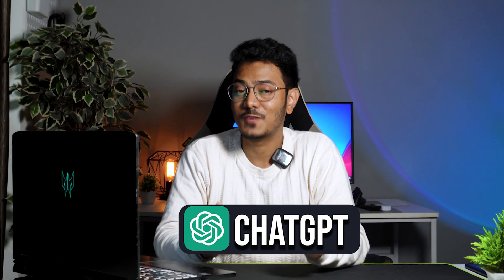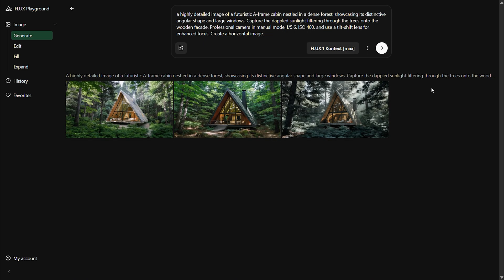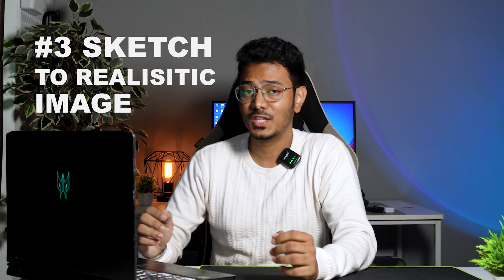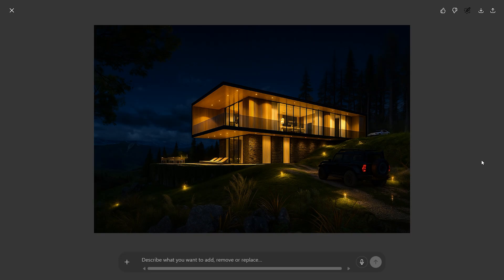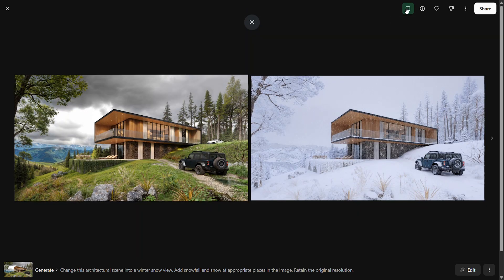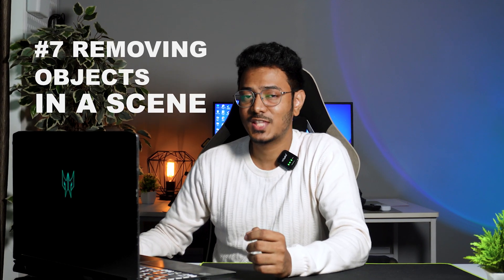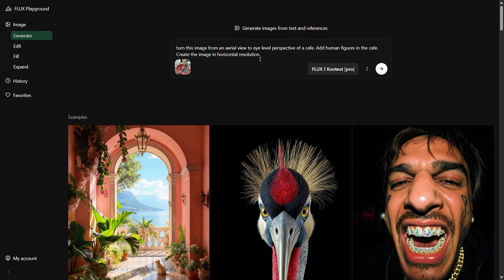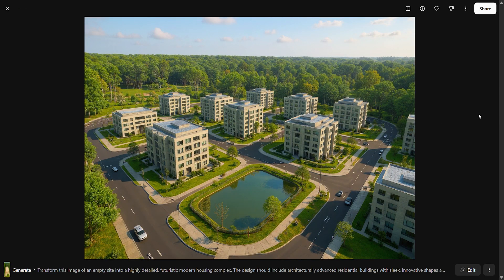ChatGPT VS Flux Kontext WHICH IS BETTER? AI for Architecture & Interior Design | Full Comparison 🔥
Timestamps:
00:00 Introduction
00:55 Text to Image
02:22 Cultural Context
03:46 Concept Sketch to Realistic image
05:15 Changing the mood & environment
07:09 Floor plan rendering
08:27 Mood board to perspective
09:47 Removing Objects from a space
10:28 Changing the perspective view of an image
11:32 Material Swapping
12:19 Urban environment Context

In this video, we compare ChatGPT's image generation and Flux Kontext across real-world architectural and interior design scenarios. From rendering floor plans to transforming lighting, styles, and materials, see how each tool performs and where they shine.